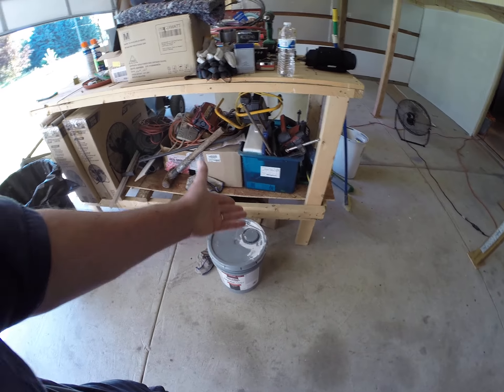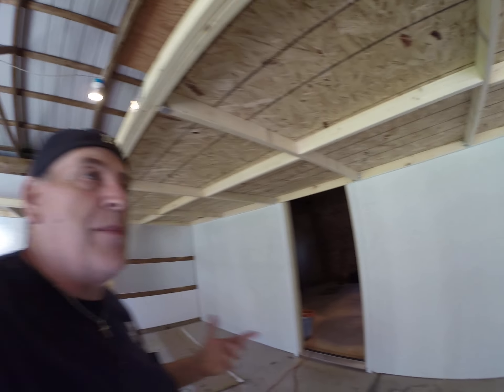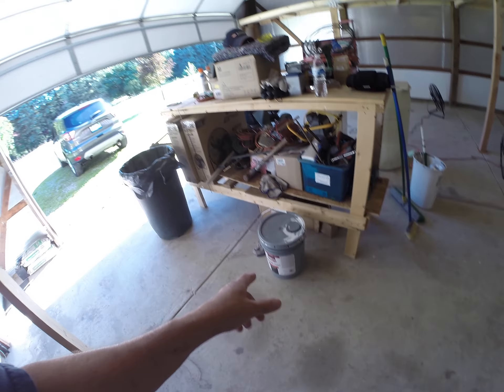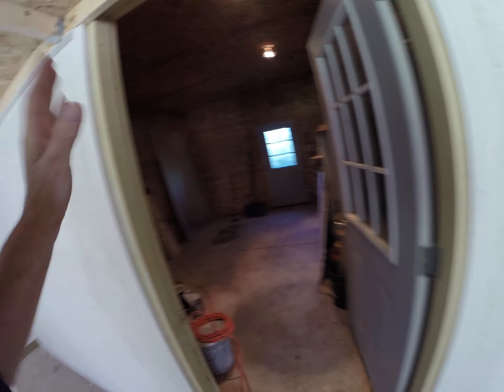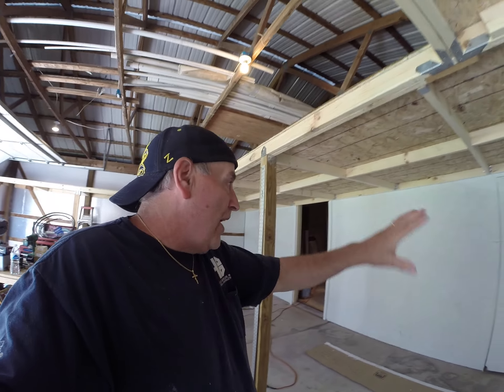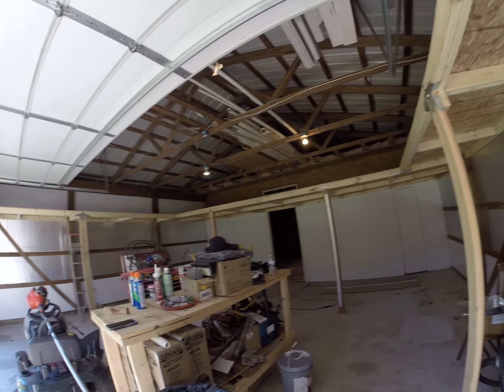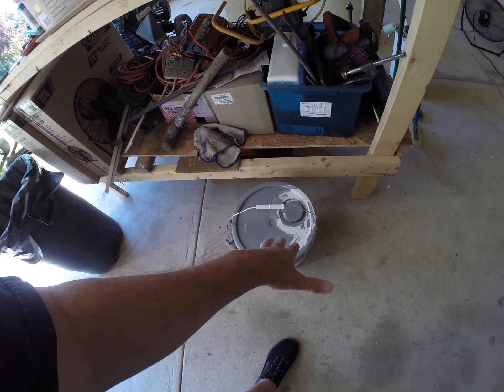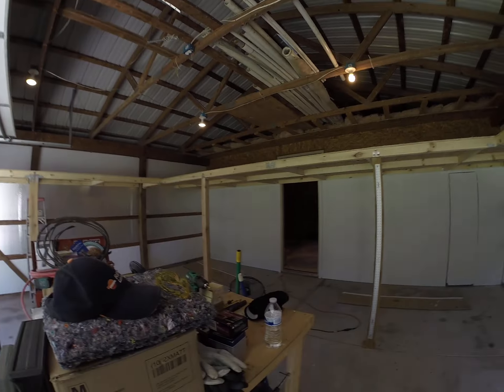China Shop 13 - Mezzanine Finished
We finished up the Construction on the Mezzanine on Wednesday 8-30-23 and are now putting a little paint on the preexisting back wall.

I have quite a bit to do yet. After getting the tin foil "wall papered" to the underside of the Mezzanine I'll have to drill all the studs for the wire to be installed for the new electrical circuits. Shop for more light fixtures and hang them AND mount all the switch/outlet/junction boxes. THEN I can start getting the ceiling foamboard installed, lift the furnace higher off the ground and replumb the vent, build the plenum, get the ducting configured & mounted AND put extensions/registers in all the place necessary to get heat where its most needed. I'll also have to hang a tarp/curtain in that back room AFTER its painted of course!

Whew!!! Thats a ton!!! AND the grass wont stop growing! LOL!

Its all good, in due time, we can only do what we can do, right???

GOD Bless Y'all, it'll get better!